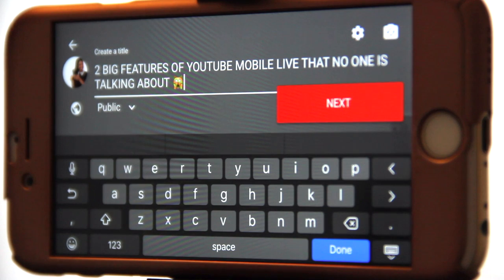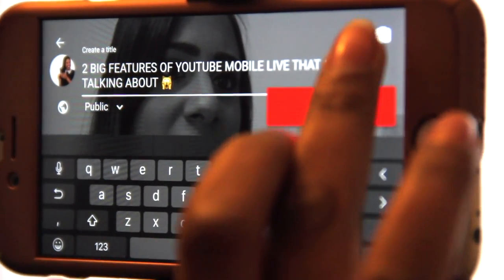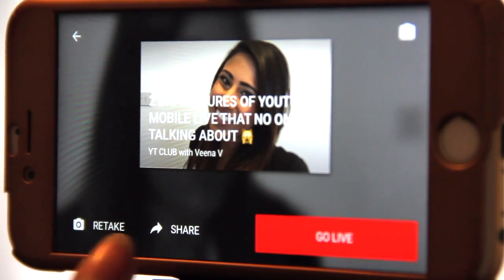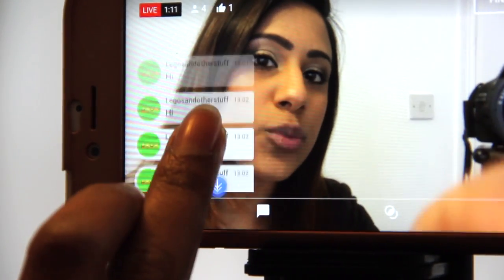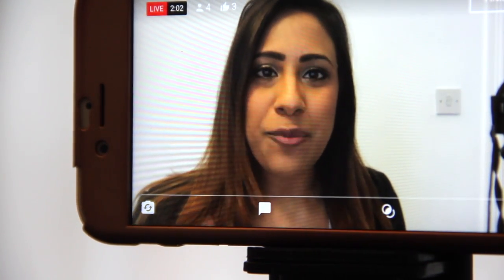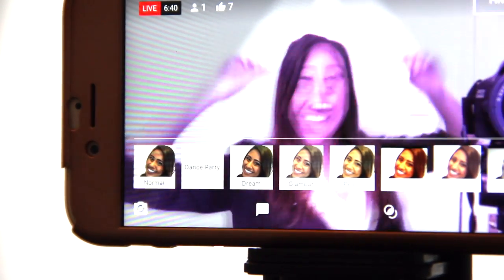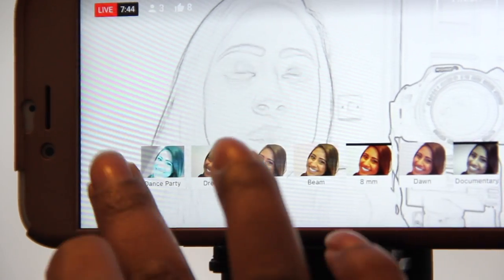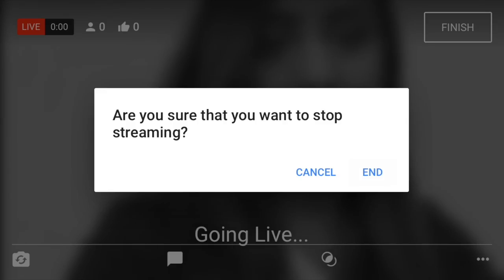YOUTUBE MOBILE LIVE 🔴 How To do a Live Stream on Youtube From Your Phone - iphone & android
Full tutorial on how to use youtube live mobile app. Youtube have finally given youtubers an option to live stream from their iphone & android. I love this so much! TAKE THE COURSE

The 5 key things you NEED to know when starting a youtube channel

❤️ MAKE BETTER VIDEOS WITH THE YT CLUB TRIPOD ❤️

UK lovelies buy from Amazon

❤️ MY LINKS ❤️

❤️ ABOUT ME ❤️

Hello beautiful! I'm Veena V and I started working in the media industry when I was 16 (yes I know I still look like a child!) After 10 years of working in the media industry, having a baby when I was 22 and getting frustrated of always 'chasing' work. I decided to set up my own businesses.

YT CLUB
I love helping you to become more confident and creative with making your own videos

❤️ PLEASE REMEMBER ❤️

When things aren’t going well, step away from the situation & think outside the bubble

Believe in yourself and believe in your dreams

Take action TODAY, not tomorrow

Big hugs, Veena V xx